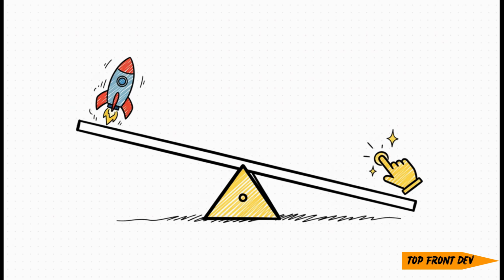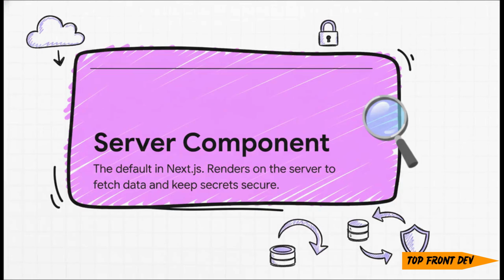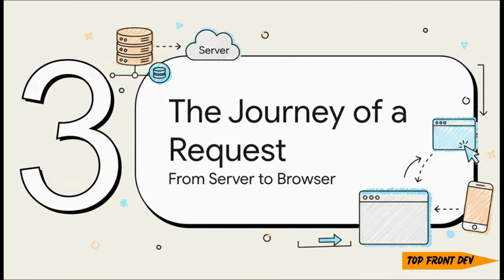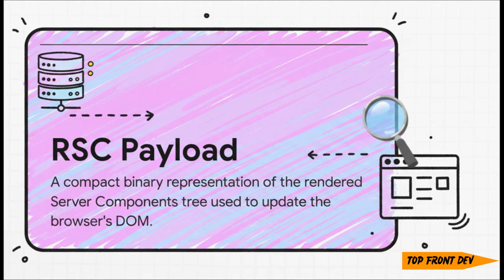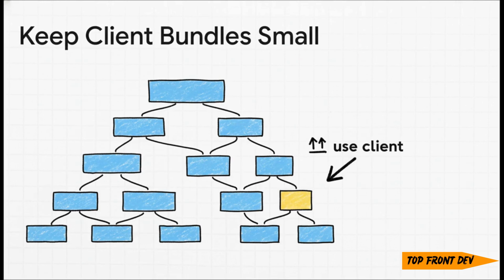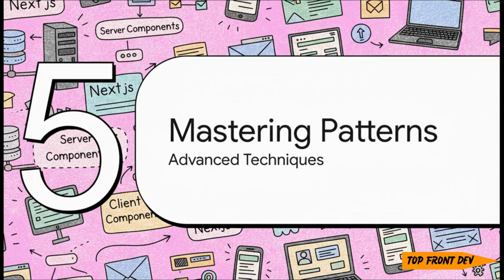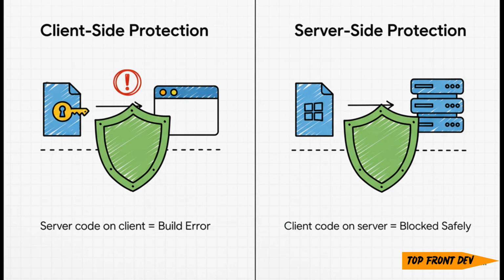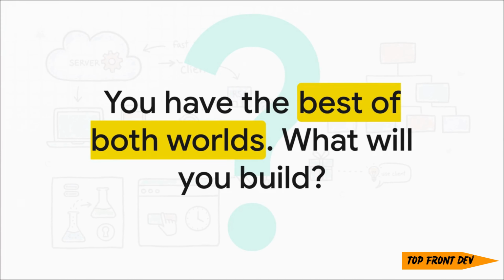Next.js Server & Client Components: The Hidden Rules Nobody Told You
In this video Next.js server components and client components explained with their distinct roles and implementation. Server Components are used for tasks such as data fetching, handling secrets like API keys, and improving initial load performance by reducing JavaScript sent to the browser, while Client Components are reserved for interactivity, state management, event handlers, and browser-only APIs.

Chapters:
00:00 Intro to Next.js
01:02 Modern Web Issues
01:24 Meet Components
02:41 Request's Journey
03:54 Practical Guide
05:29 Advanced Patterns
07:11 Best of Both!

Learn more about Next.js Server and Client components on Next.js official docs